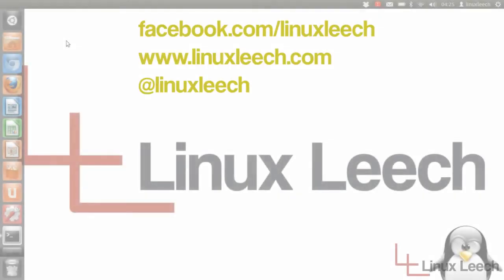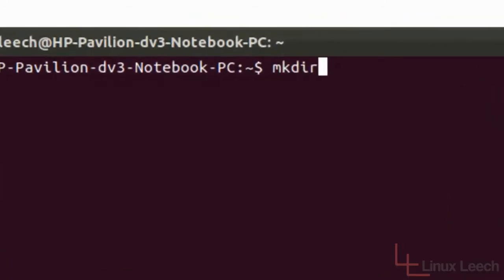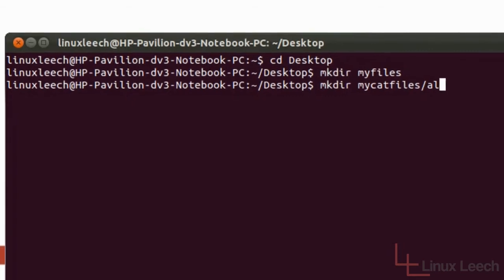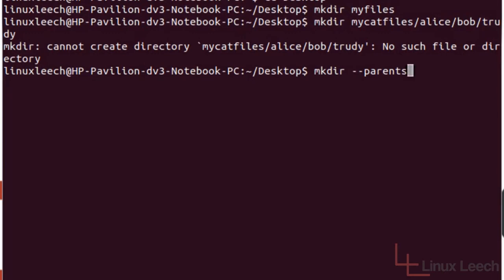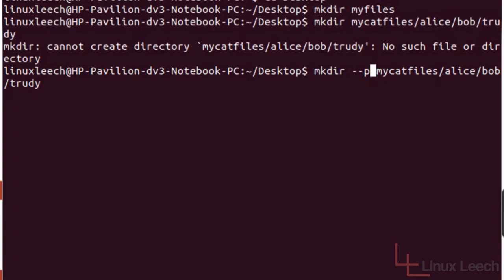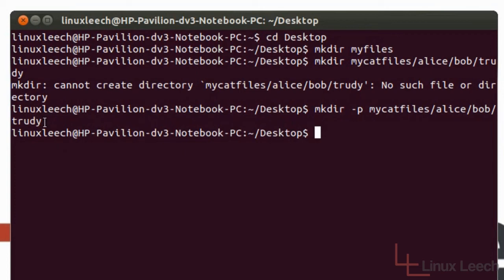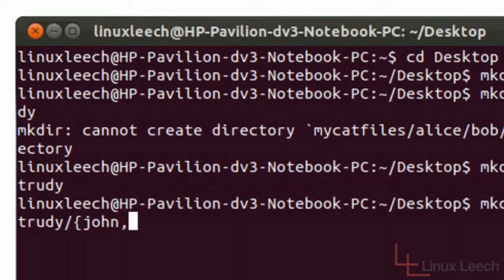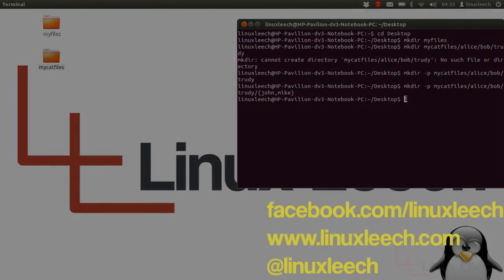BASH Shell commands mkdir ( commands for linux )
A bash tutorial describing the usage of mkdir. Example's of how to create directories and directory structures.